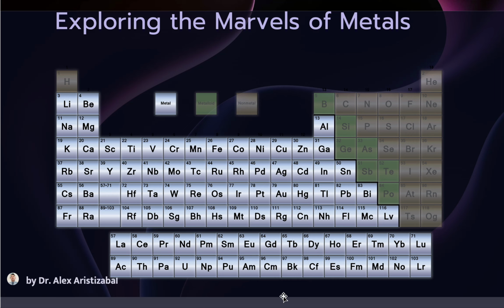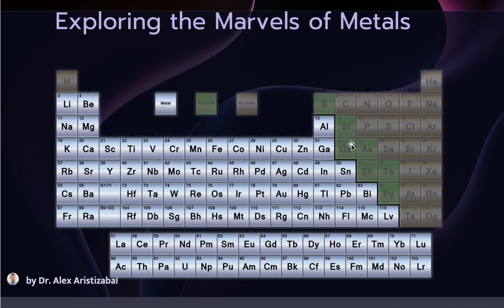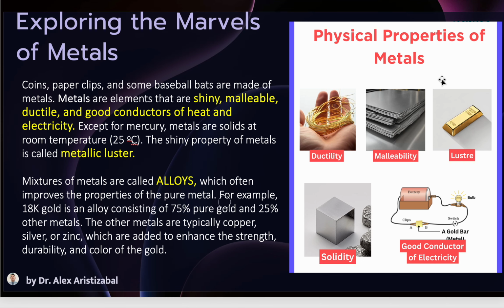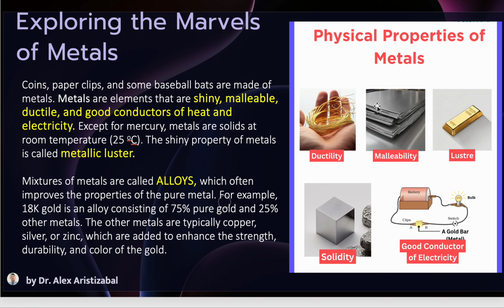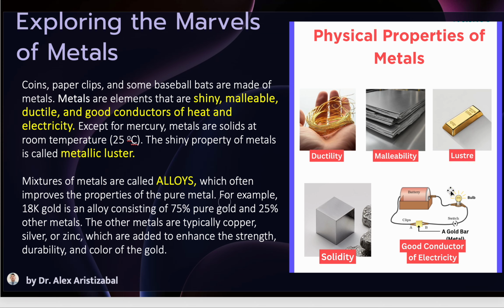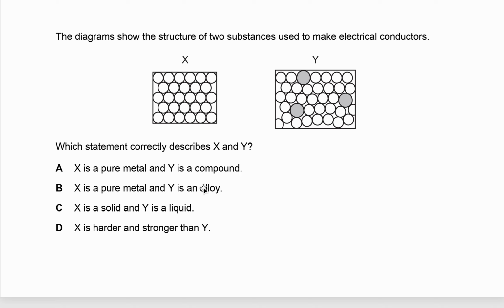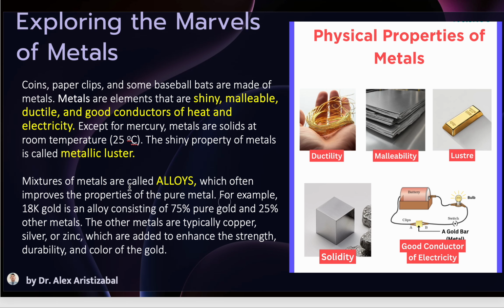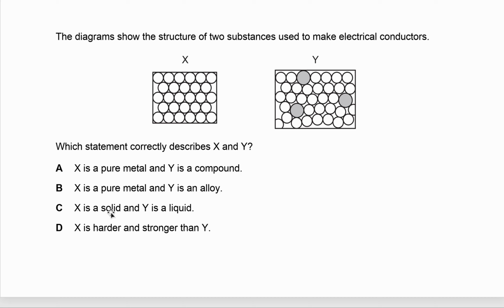Metals in General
General properties of Metals